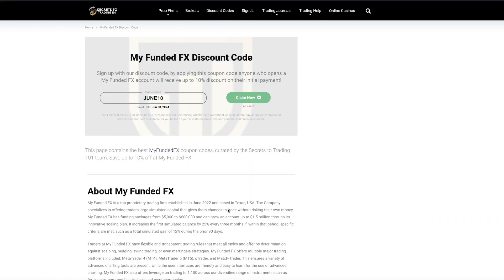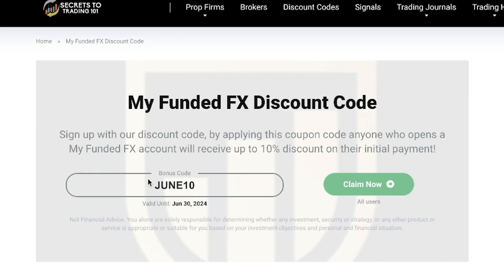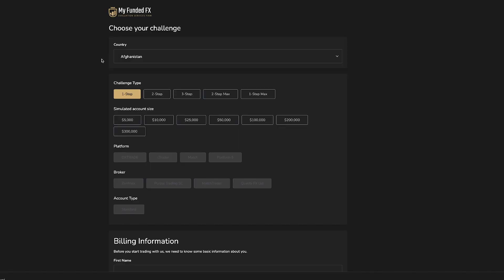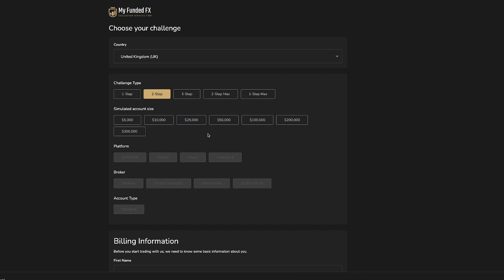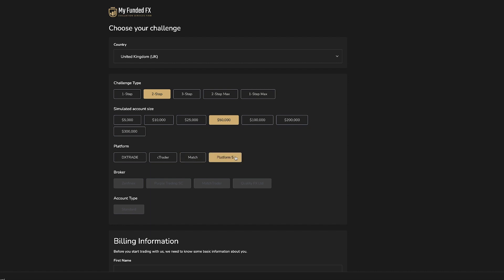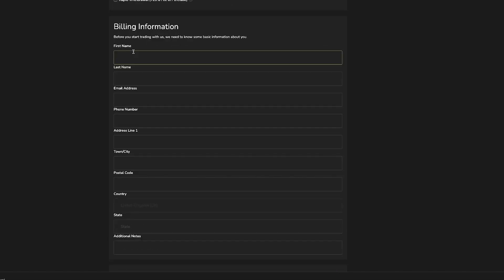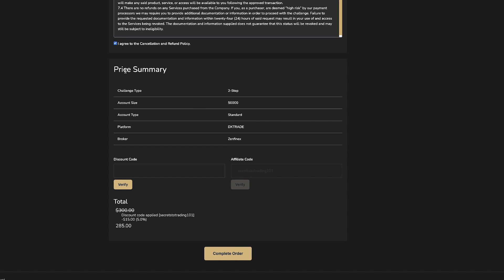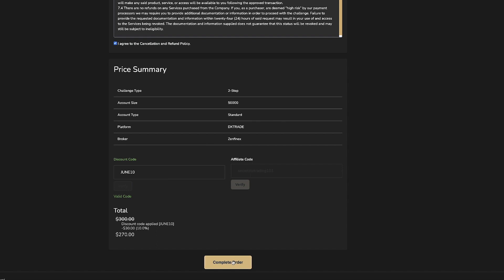My Funded FX Discount Code/Coupon Code - Up To 10% OFF!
🚀 Discover MyFundedFX for the First Time: Apply the Best Discount Code in 2024! 💸

MyFundedFX is a rising star in the Forex proprietary firm industry, offering an exciting opportunity for traders to access significant capital with a robust and supportive trading environment. At Secrets To Trading 101, we decided to put their offerings to the test, evaluating the numerous benefits they advertise.

🔍 In this review, our expert traders delve into:

- Account Types 📊: Explore the various account types MyFundedFX offers, designed to cater to traders of different experience levels and trading styles
- Funding Process 💰: Detailed analysis of the step-by-step funding process, from initial application to receiving live trading capital​
- Pros & Cons ⚖️: A balanced look at the advantages and potential drawbacks of trading with MyFundedFX
- Spreads 📉: Evaluation of the spreads on offer and how they compare to industry standards

👉 Watch the complete video for all the details. Enjoy!

💡 Learn How to Save Money on Trading Challenges:
This video guides you through the process of finding and applying discount codes, perfect for traders looking to optimize their expenses. 👍💬🔔